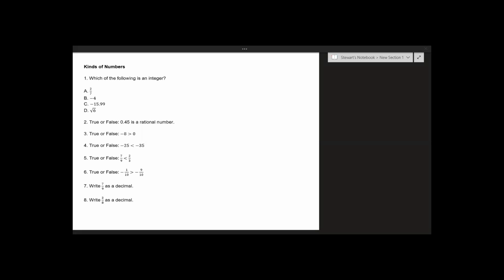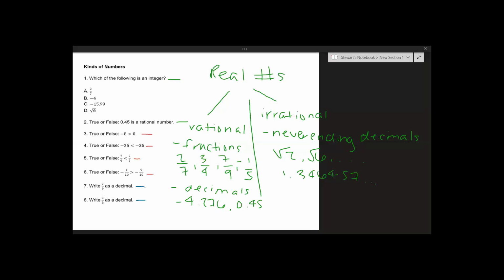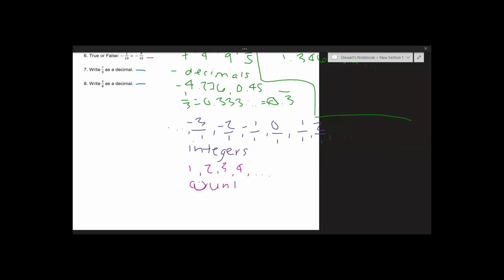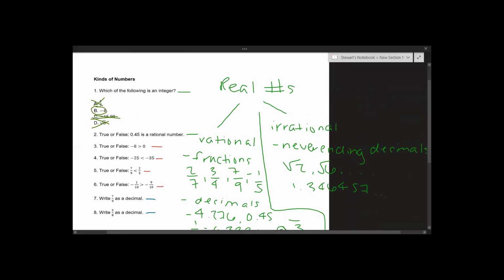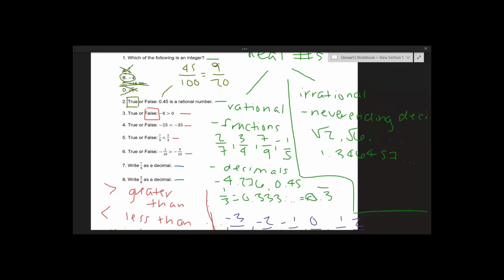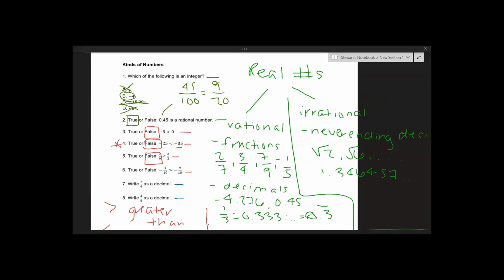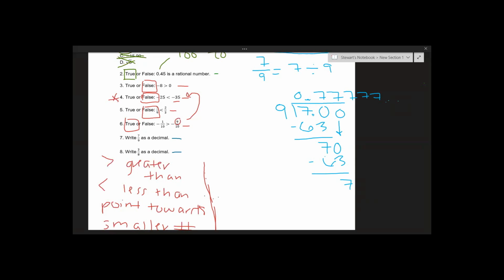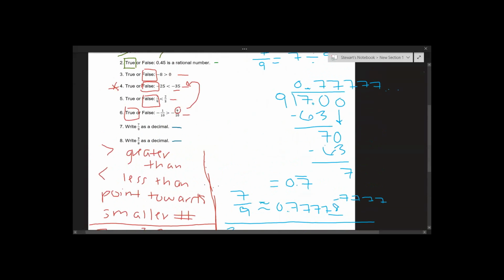math 0070 lecture 1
This video is about kinds of numbers (e.g., rational and irrational), ordering numbers, and changing fractions to decimals.